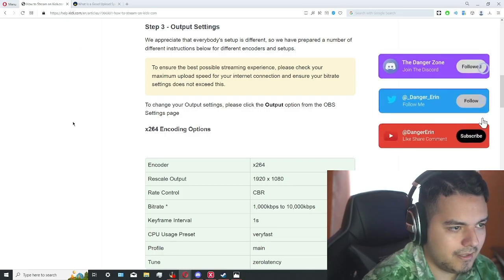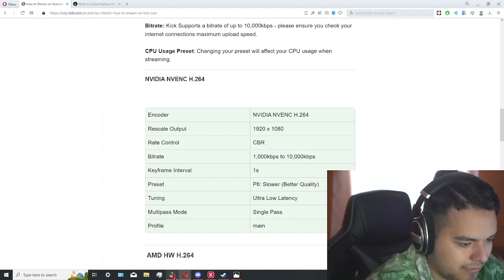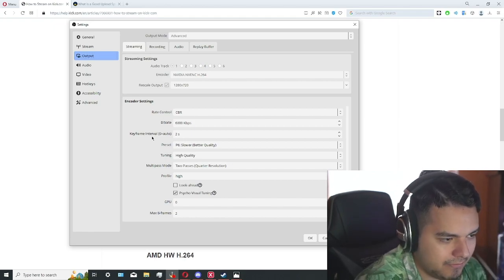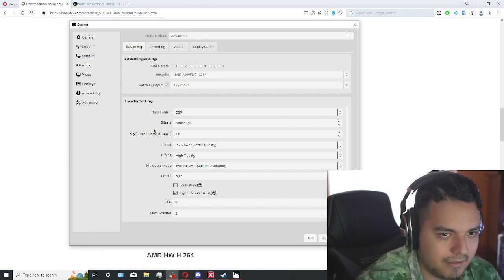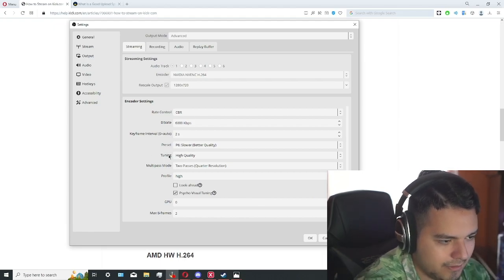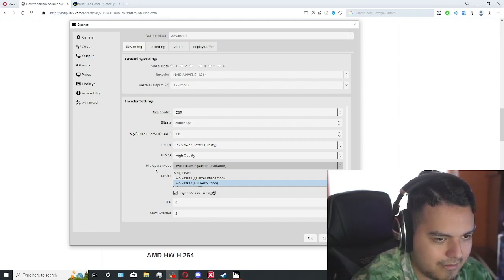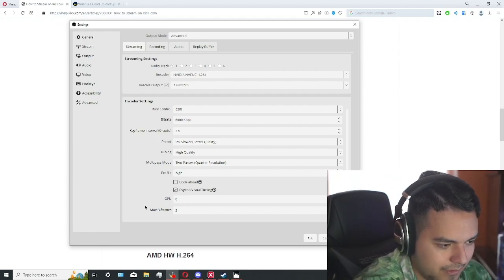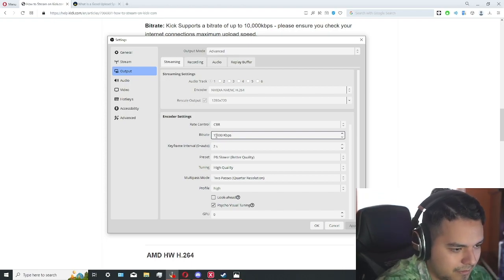Best OBS Streaming Settings For Kick.com in 2024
These are the best settings used by me and every high quality stream you have seen on Kick.com

Chapters:
0:00 - Intro
0:15 - Kick's Recommended Settings
1:03 - Disclaimer
1:35 - Nvidia Encoder Settings
2:08 - Best Streaming Settings
2:45 - Test Your Upload Speed
4:00 - Best Settings Cont.
6:05 - Quality Presets
6:40 - Differences in Presets
6:56 - Quality Graph
7:30 - Tuning Explained
8:40 - Multipass Mode
9:25 - Difference Between Quarter and Full Res
10:05 - Profile
11:00 - Max B-Frames
11:40 - Secret Trick for MAX QUALITY
12:48 - Outro